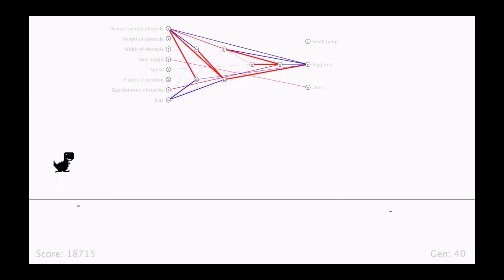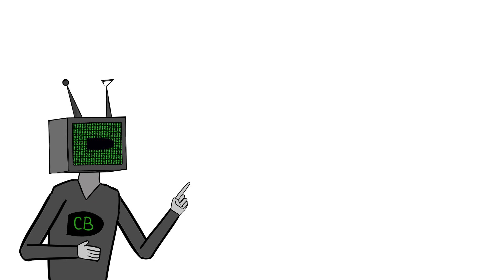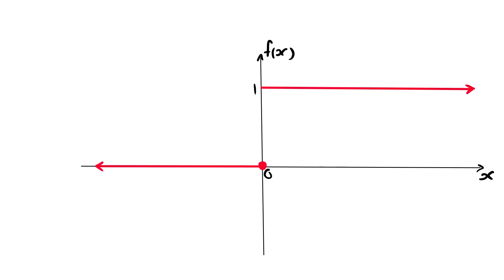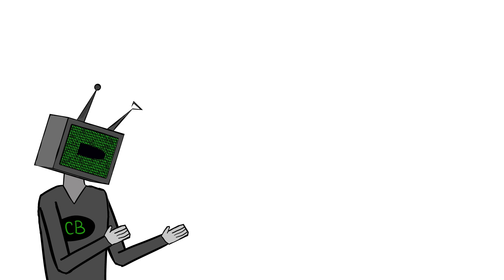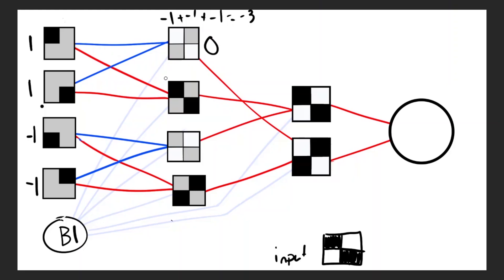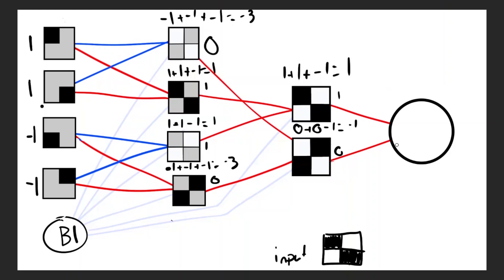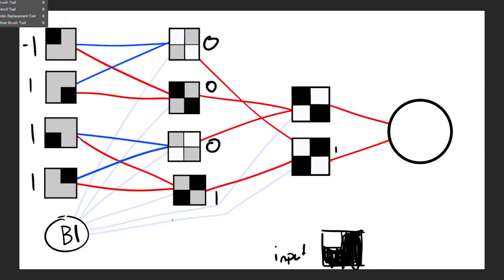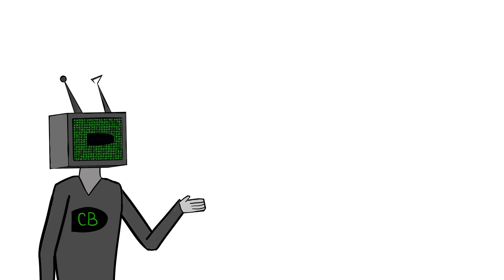What are Neural Networks || How AIs think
Big thanks to Brilliant.org for supporting this channel check them out